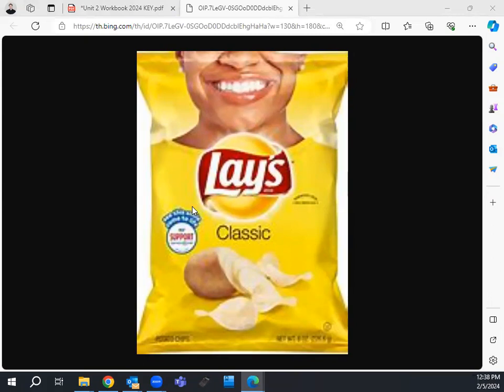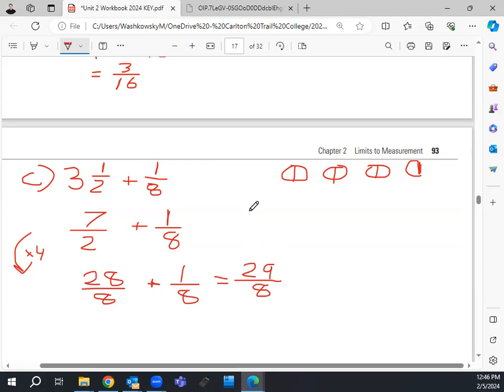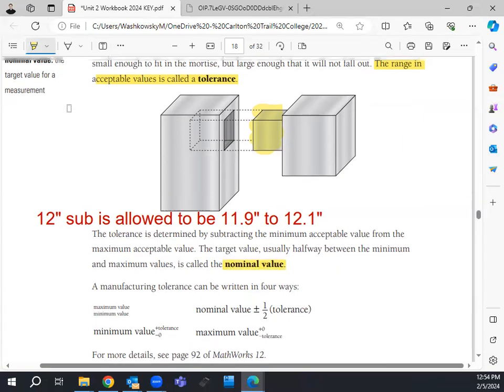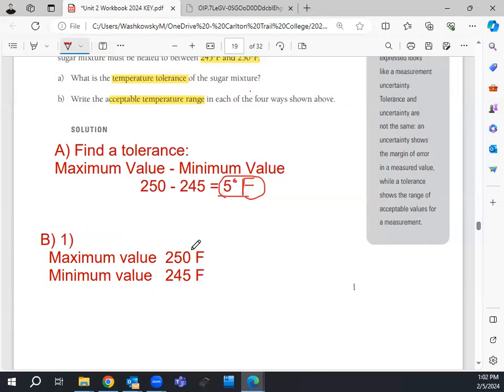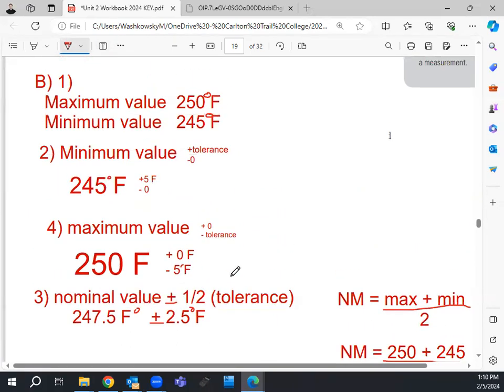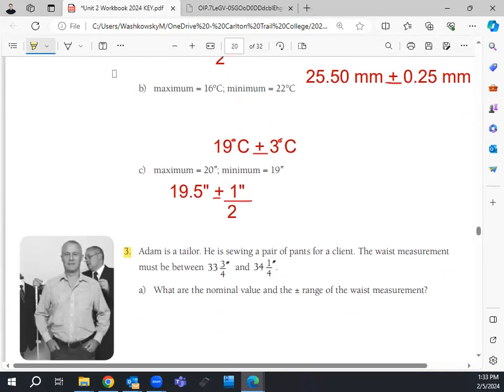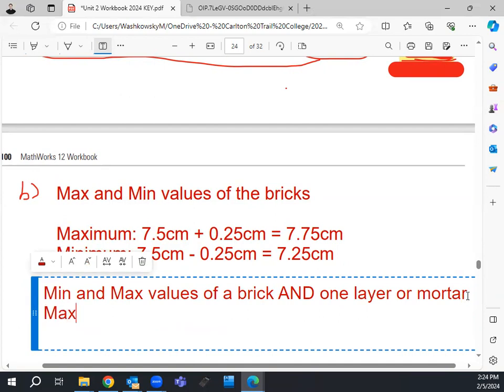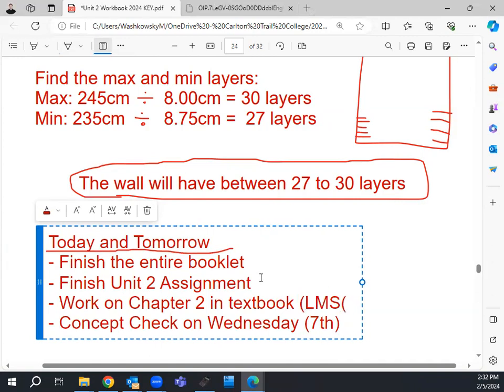W&A 30 - 2.2: Tolerance